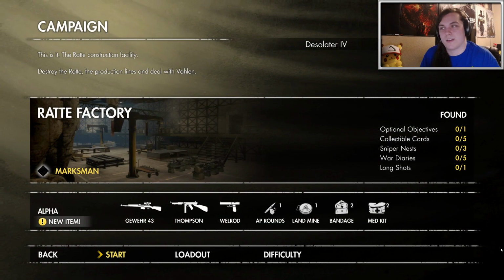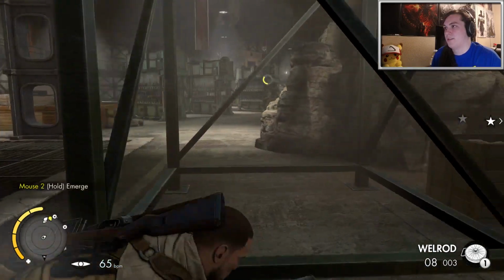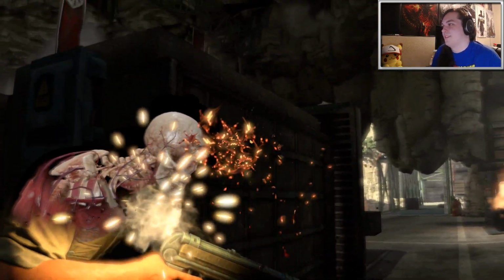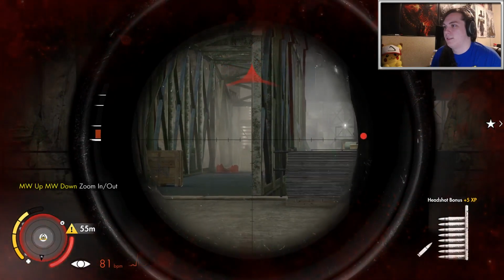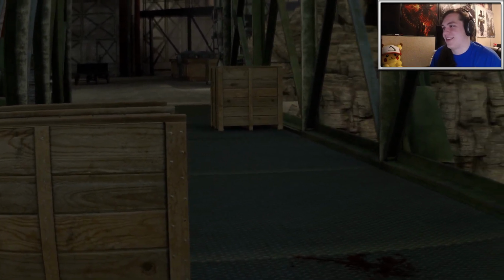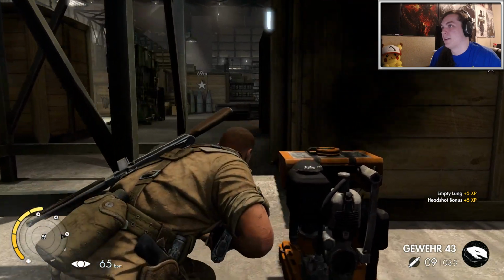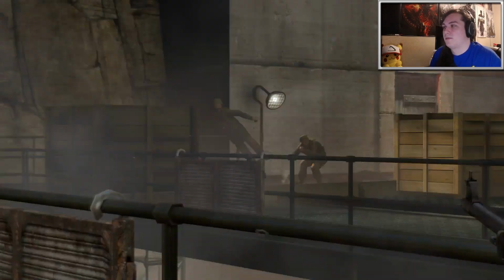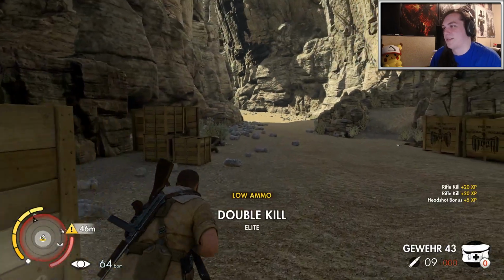Let's Play Sniper Elite 3 || Ending & Final Thoughts || Part 8